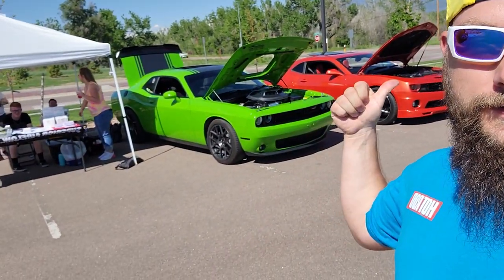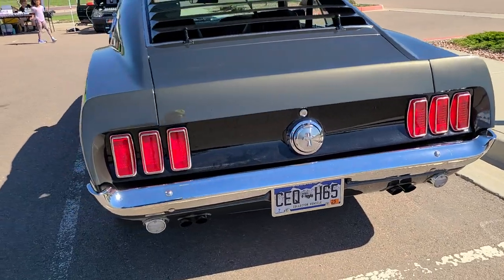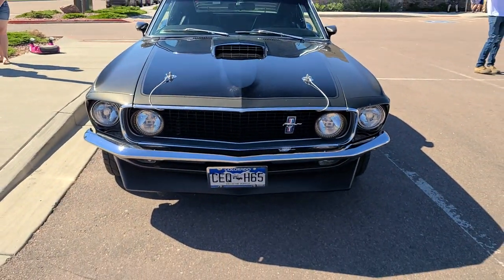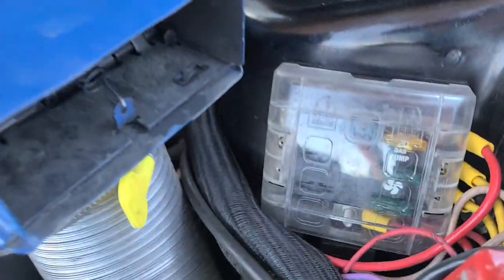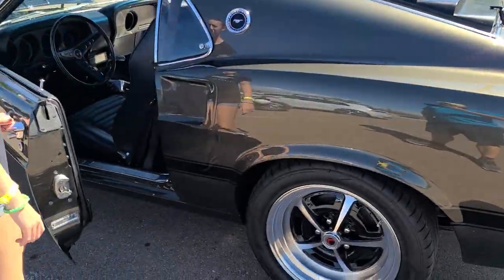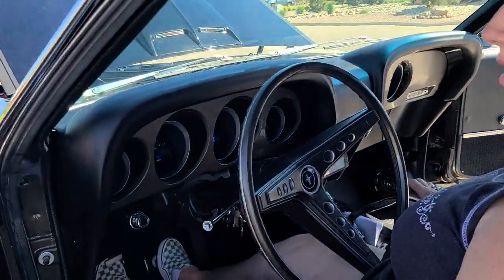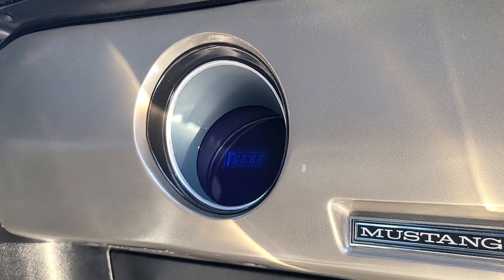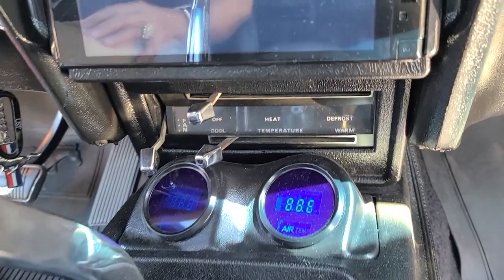This 1969 Mustang Fastback 351 Windsor is Stunning!!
This car showed up at the Neighborhood cars and Coffee.